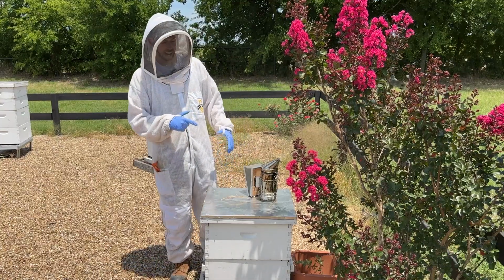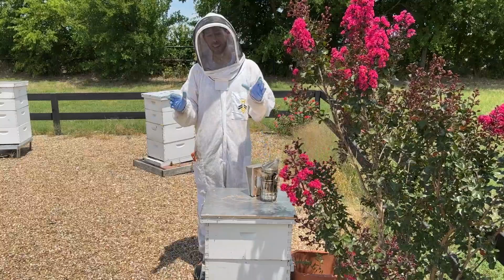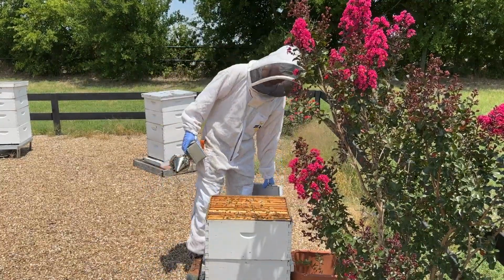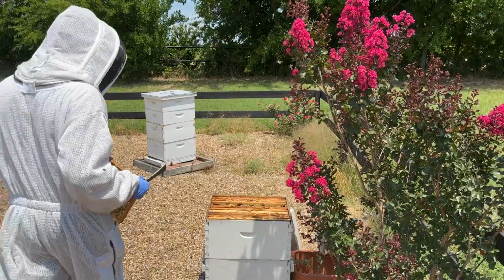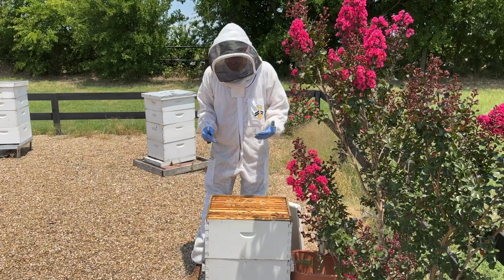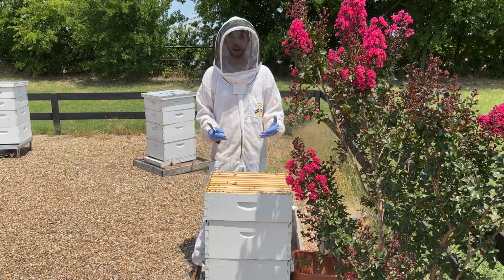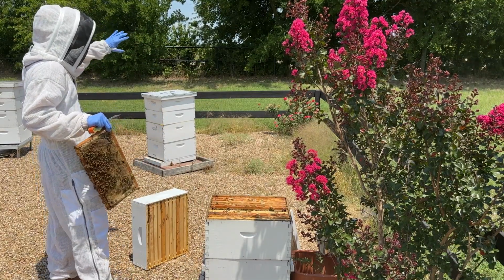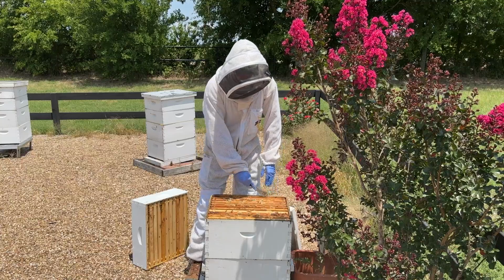BEEKEEPING: When TOO MUCH Honey Becomes Dangerous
The effects of a honey bound hive can be serious if the queen runs out of space to lay. Keeping at least 6 frames with space to lay in the middle of the brood nest area is critical during the summer months. If you over feed or under super, the bees can fill the brood area with excess food. Blake walks us through how to identify and fix this issue!